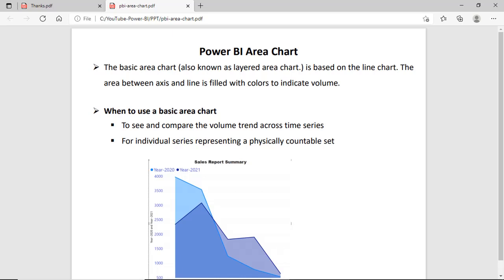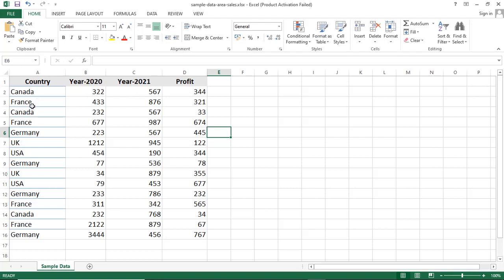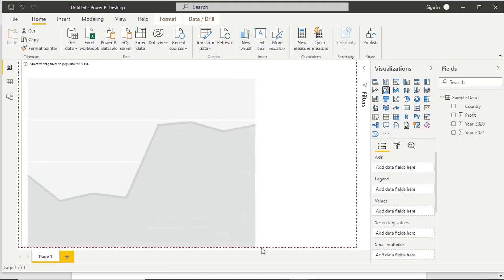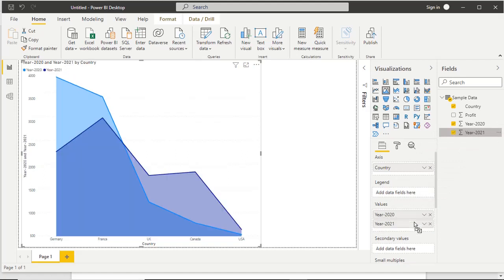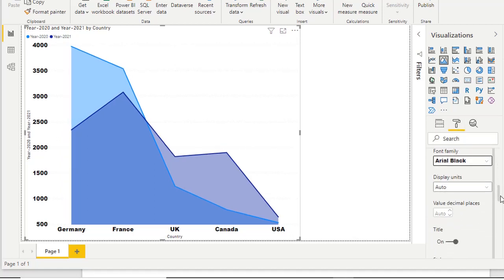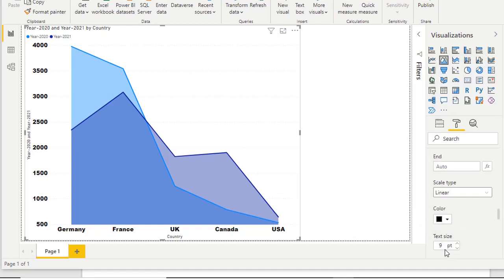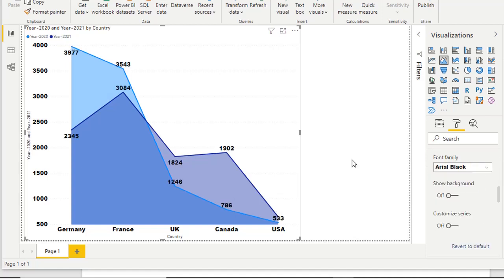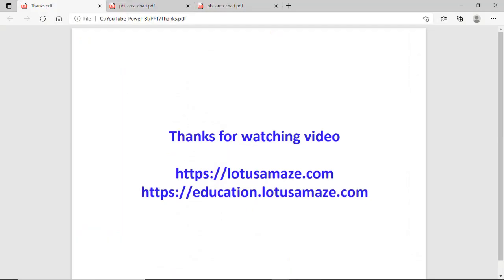Area Chart in Power BI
This session helps you to understand about the area chart and difference between line chart and area chart.